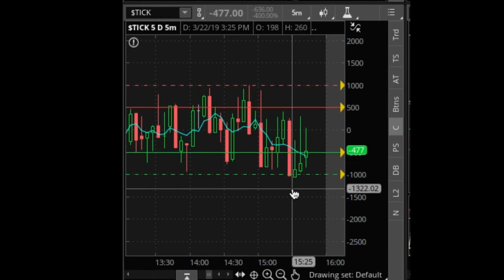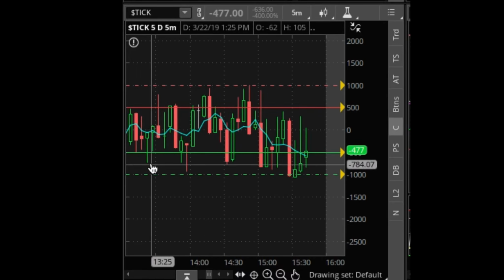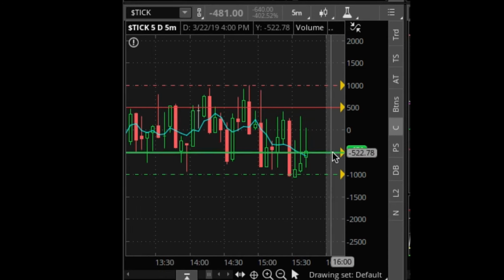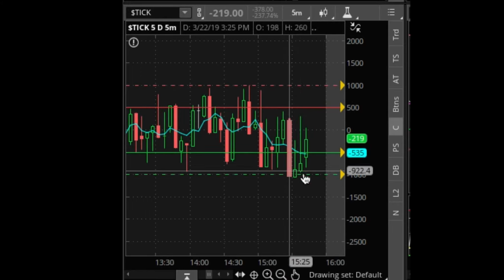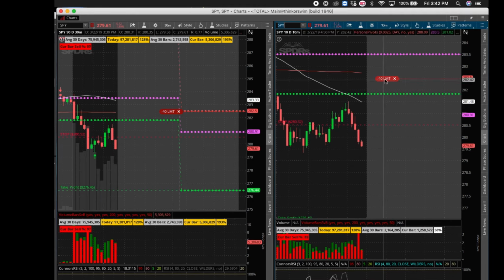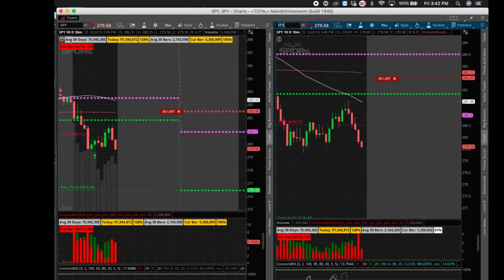YOU CAN ALWAYS GET BACK IN | SPY OPTIONS